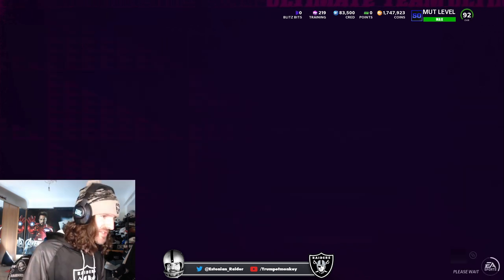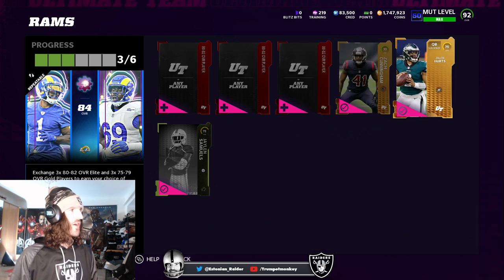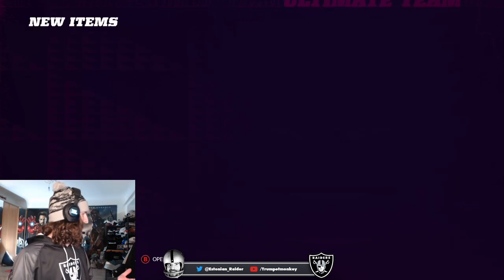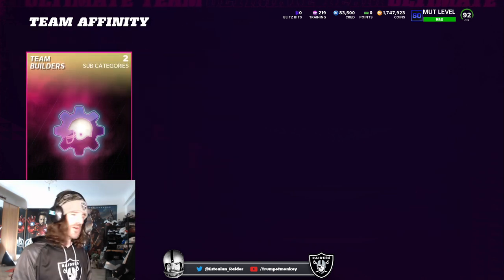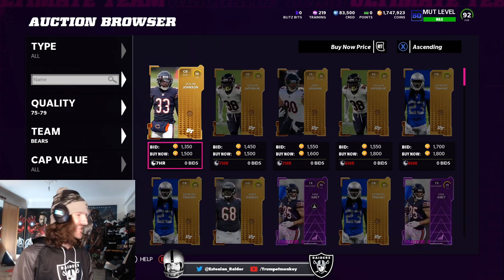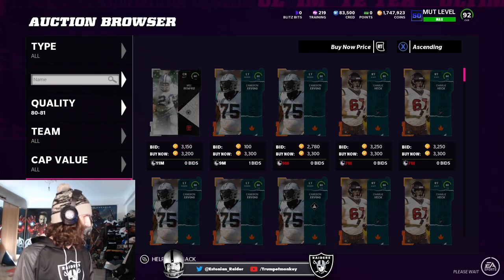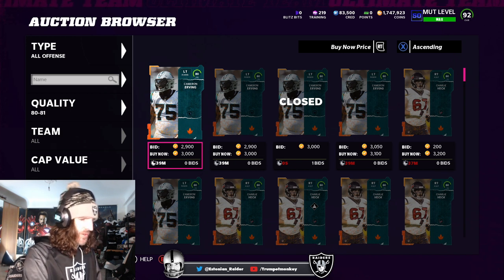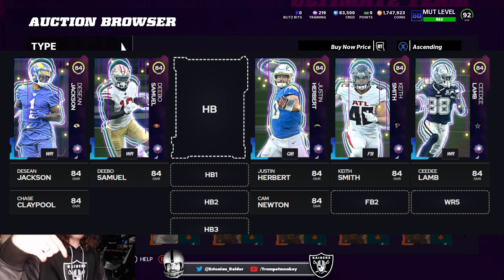MAKE 100k COINS PER HOUR | Team Builder Sets | Madden 22 Ultimate Team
How to make 100k coins an hour TODAY in Madden 22 Ultimate Team! HYPE!

Shout out to Timmy Ryan from Ireland for the method!

Next goal is 10k subs: and our Next Gen console giveaway! HYPE!

Our subs get all the latest info and make millions of coins  through notifications!
As always, the best comment on each vid gets pinned by me!